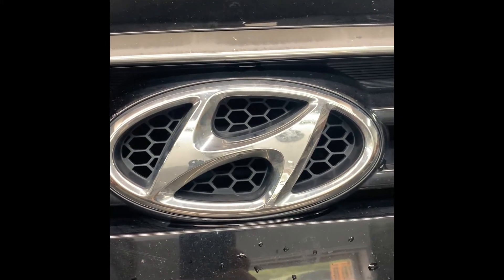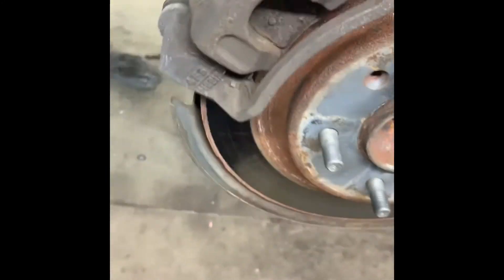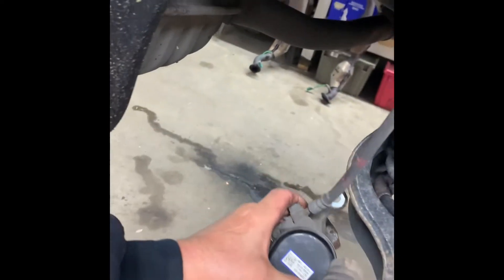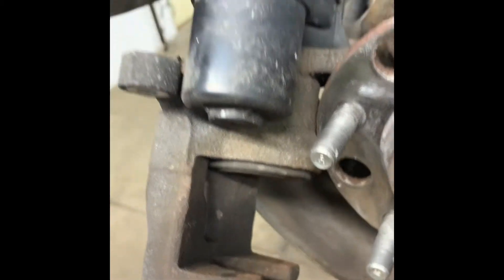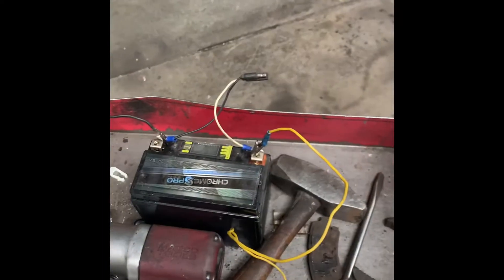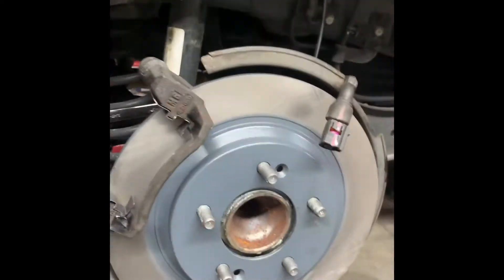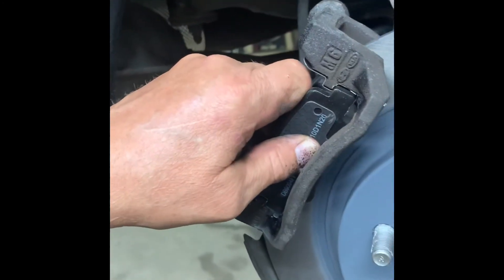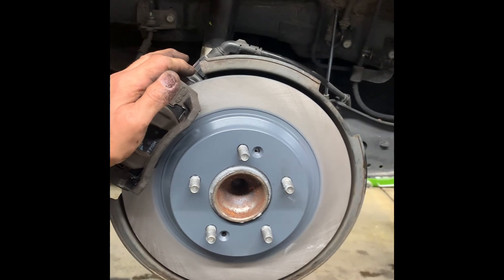2015 Hyundai Sonata rear brakes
Description how to replace rear brake pads and rotors electric park brake